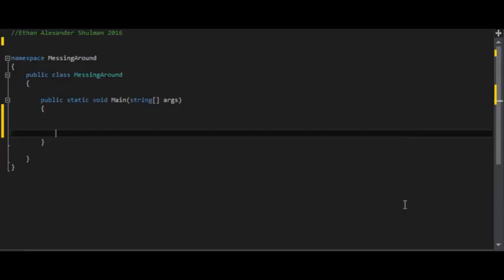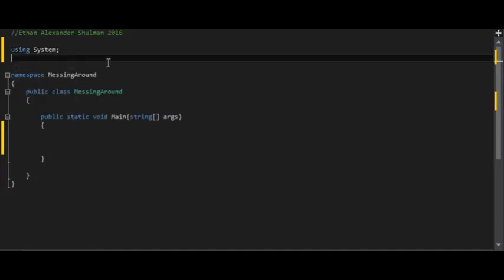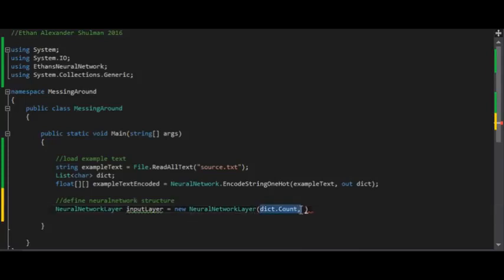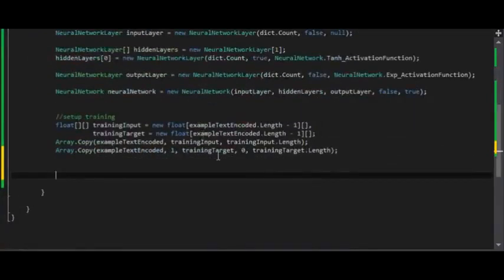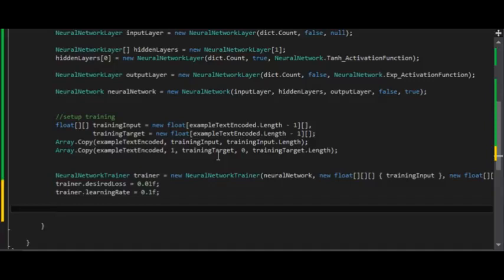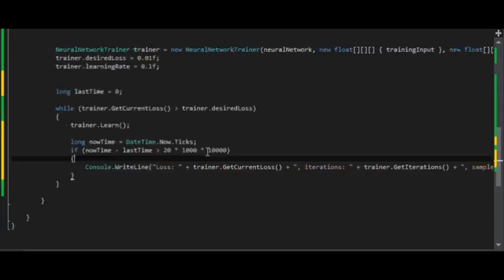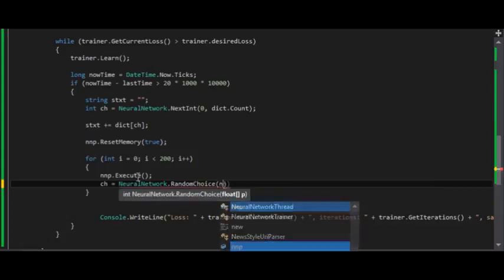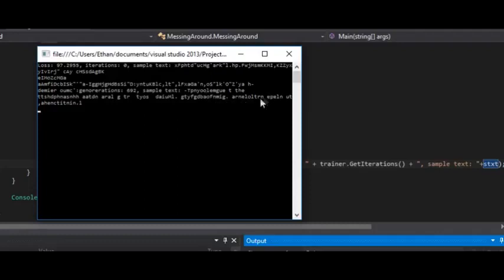Creating a Text Generation Neural Network in C#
Création d'un réseau de neurones de génération de texte en C #

Creación de una red neuronal de generación de texto en C #

Erstellen eines neuronalen Netzwerks zur Textgenerierung in C #